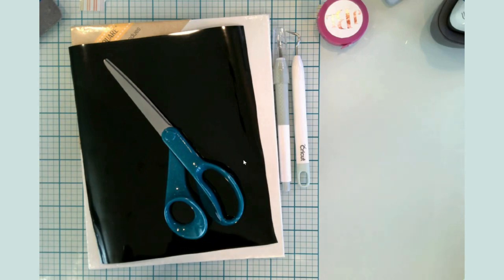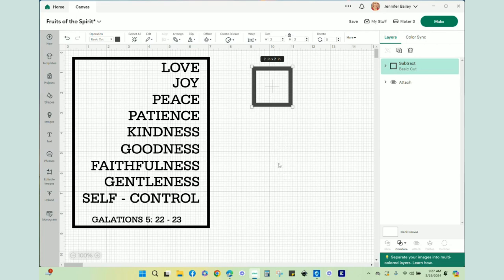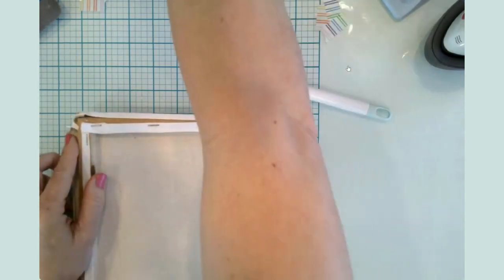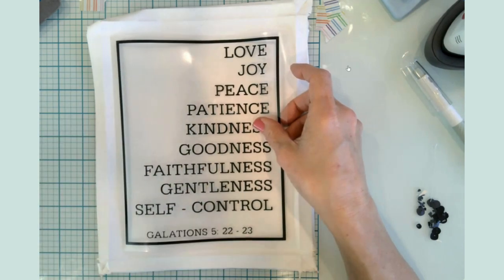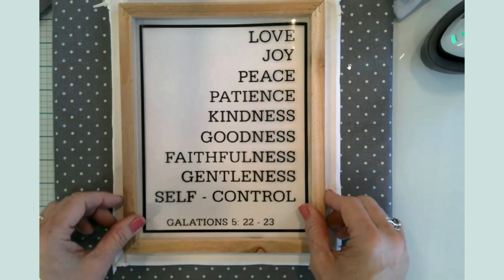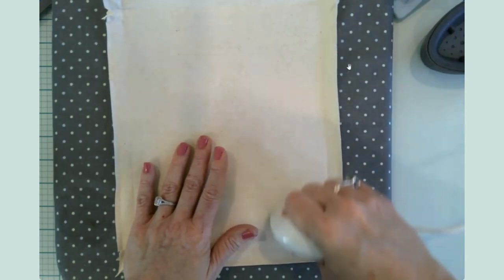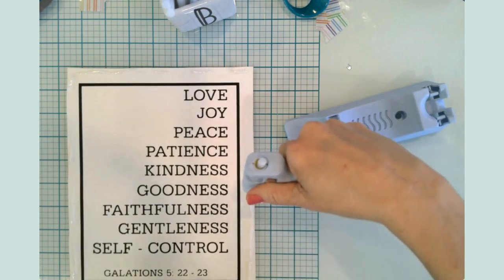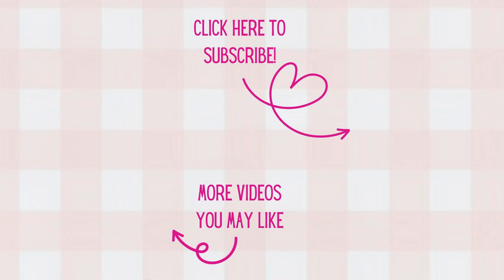Beginner Friendly! Cricut Decor: Creating Reverse Canvas Wall Art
Welcome to my latest DIY tutorial! In this video, I'll show you how to create a swatch sheet using your cricut and distressed inks. This is also a fabulous DIY craft room wall decor idea. Grab a large cup of coffee (or your favorite beverage) and lets craft together!

⭐ Crafter's Square Stretched Canvas - Dollar Tree
⭐ HTV / Iron-On Vinyl